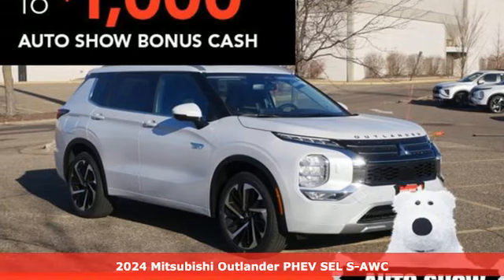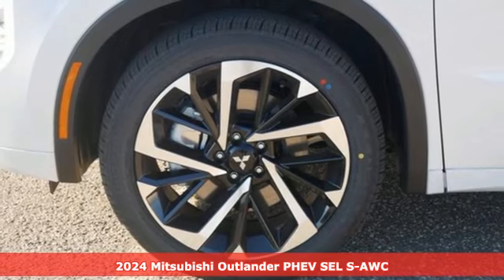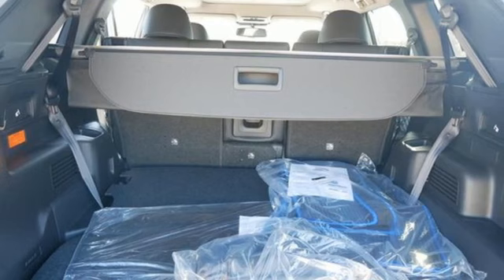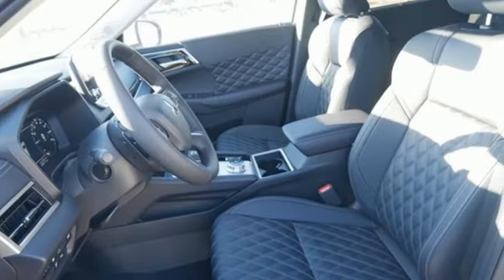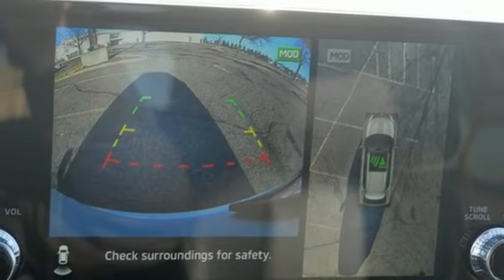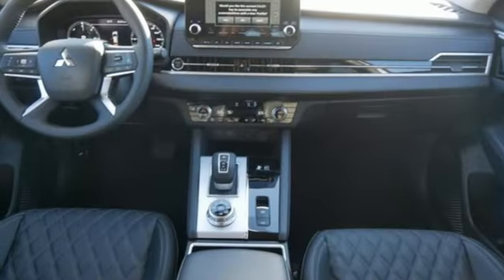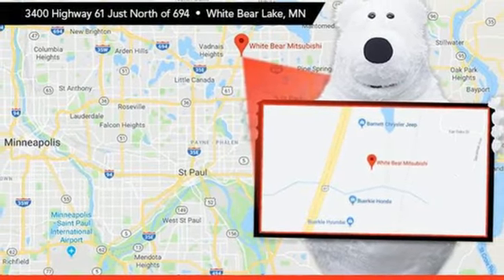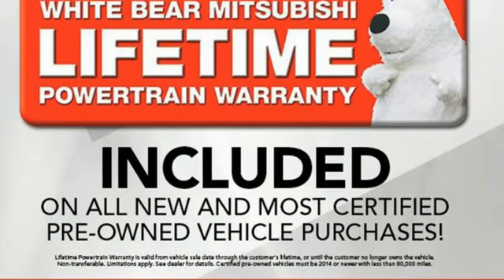New 2024 Mitsubishi Outlander PHEV Saint Paul White-Bear-Lake, MN W001228 - SOLD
Year: 2024
Make: Mitsubishi
Model: Outlander PHEV
Trim: SEL S-AWC
Transmission: 1AT
Color: White Diamond
Interior: Black
Stock #: W001228
VIN: JA4T5WA98RZ027397
White Diamond 2024 Mitsubishi Outlander PHEV SEL 4WD This new 2024 Mitsubishi comes with Mitsubishi Motors Confidence including 2 years or 30,000 miles basic maintenance included. This in addition to Mitsubishi?s amazing 5 year 60,000 mile comprehensive warranty backed by a lifetime powertrain warranty covering the first owner for unlimited miles. See the White Bear for details.

Address:
3400 Highway 61 North